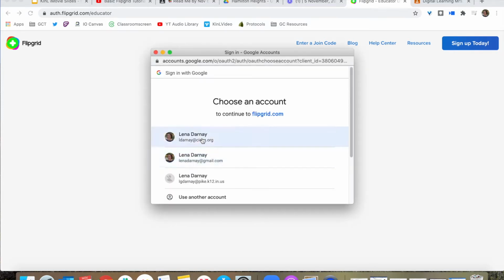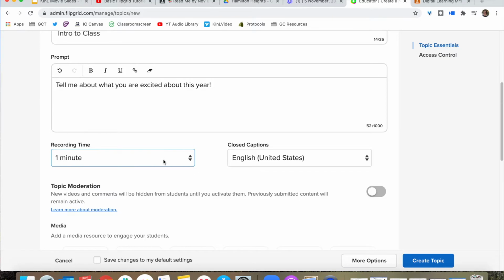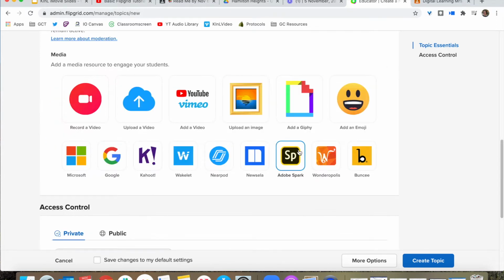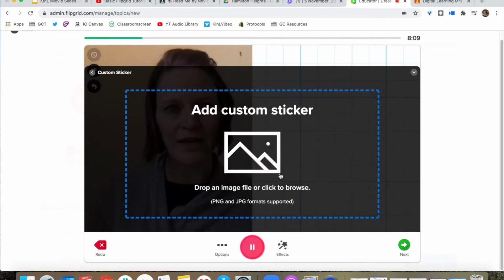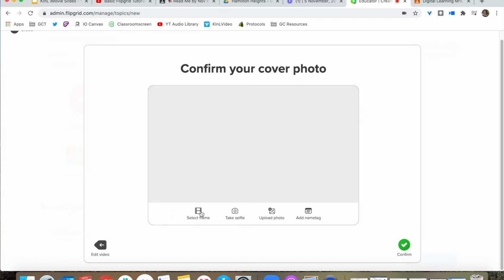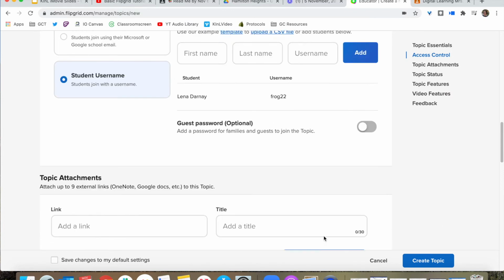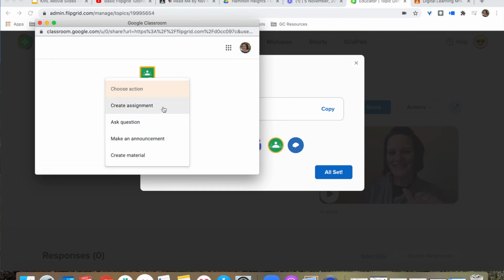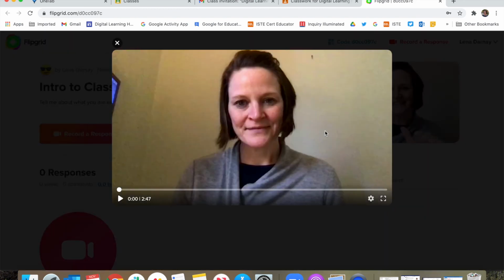Video Creation and Screen Recording on a Chromebook with Flipgrid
Use Flipgrid to create screen recording and create content videos, even on a Chromebook! Embed the Grid right into Google Classroom when you're finished!